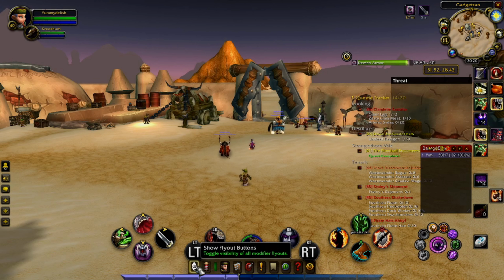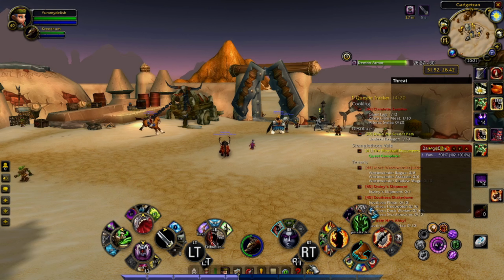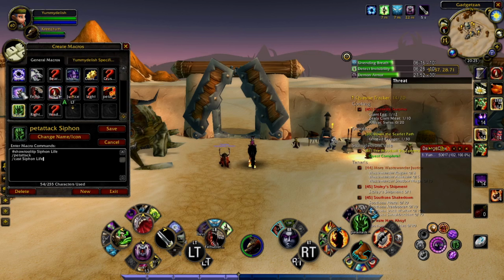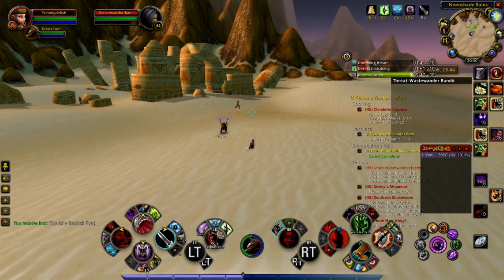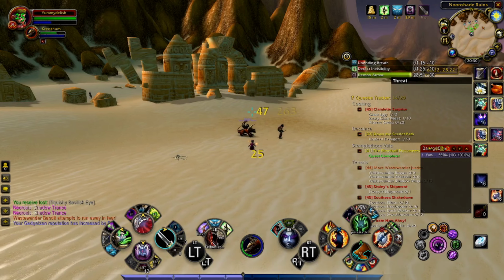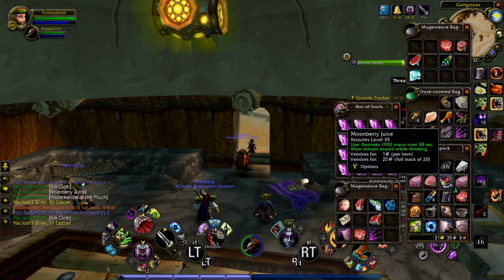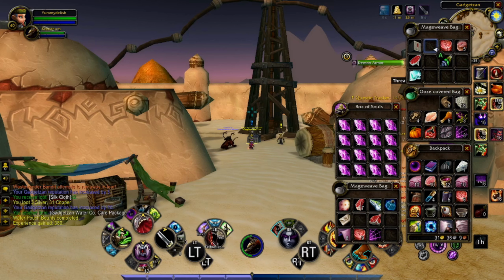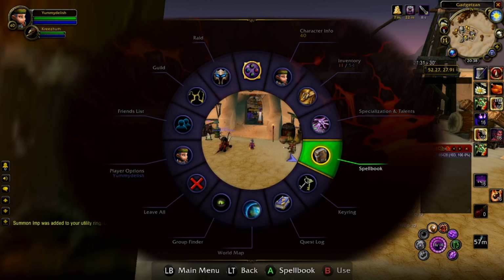My Warlock Controller Layout: Less News More Warcraft January 23, 2025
Join Yummydelish as we find out how the controller layout works for my Warlocks.